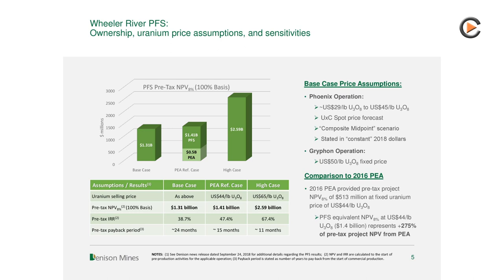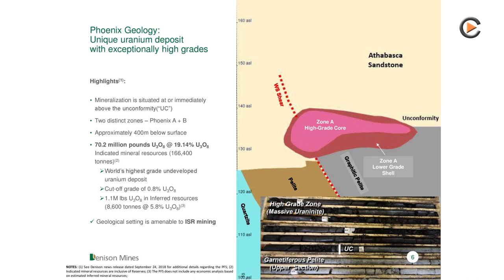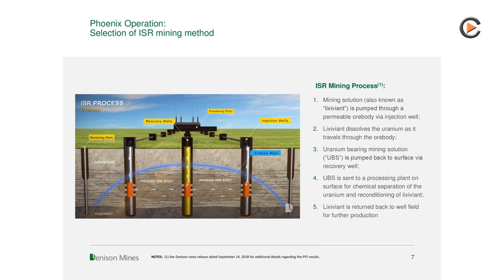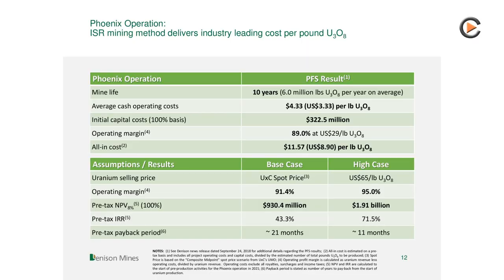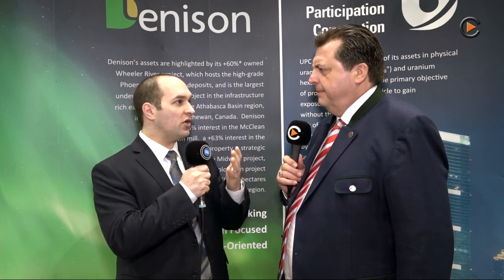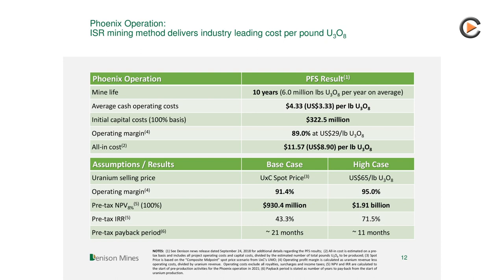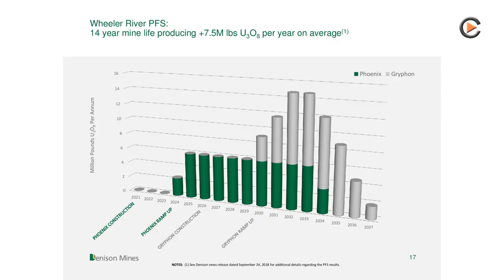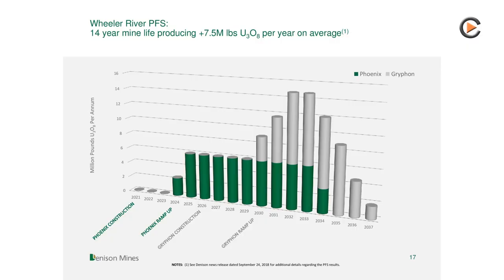Denison Mines: "Switching Mining Method Changes Everything"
*Stay ahead of the investment-crowd*
Commodity-TV and Rohstoff-TV offer you free interviews and company presentations across the  Metals-, Mining- and Commodity sector.

Topics:
Gold, Silver, Gold and Silver, gold price, buy Gold, buy Silver, Metals, Mining, investment